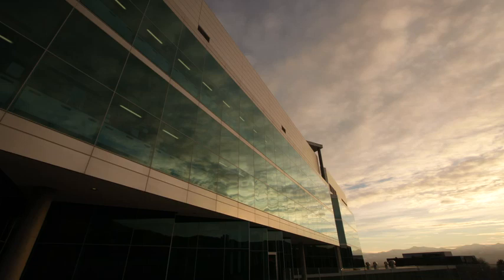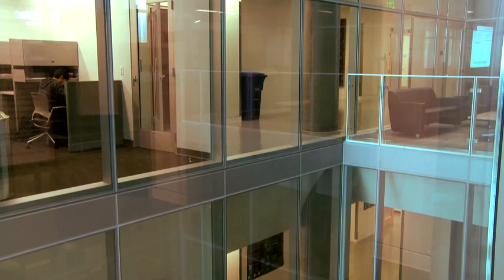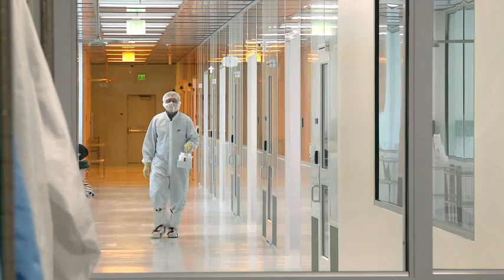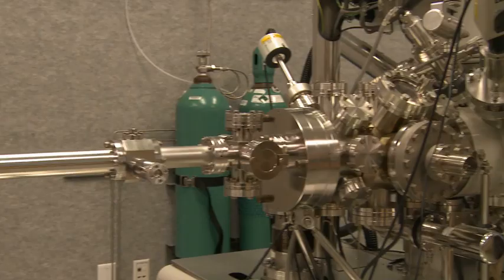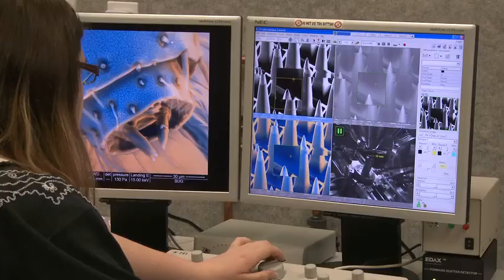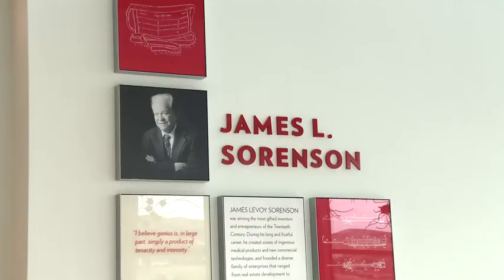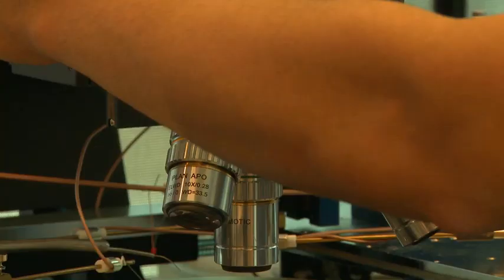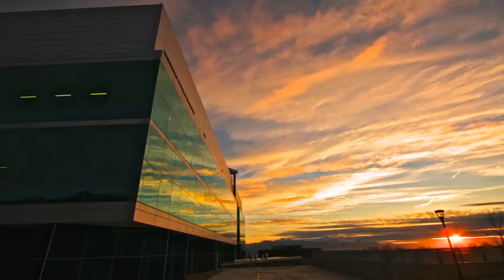An Invitation to Industry - USTAR and the University of Utah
9/9/13 UPDATE: The James L. Sorenson Molecular Biotechnology Building - a USTAR Innovation Center has been awarded LEED Gold Certification.

The James L. Sorenson Molecular Biotechnology Building - a USTAR Innovation Center is available for industry sponsored research at the University of Utah.